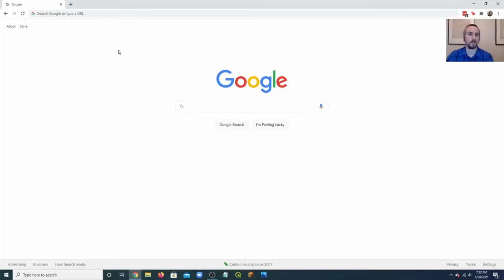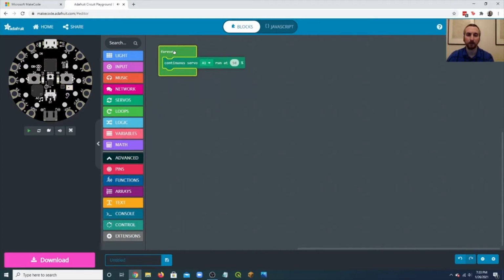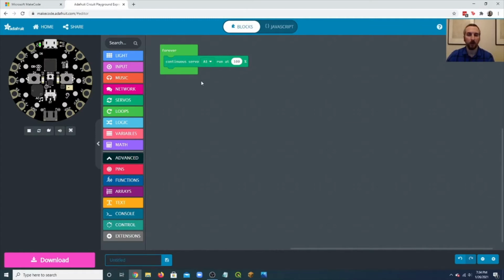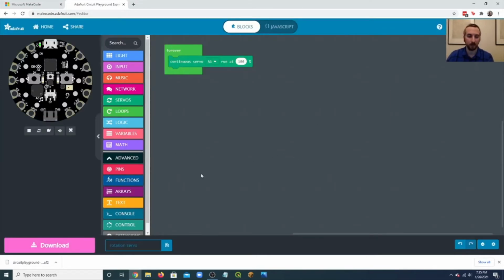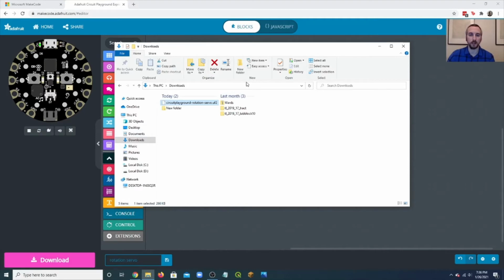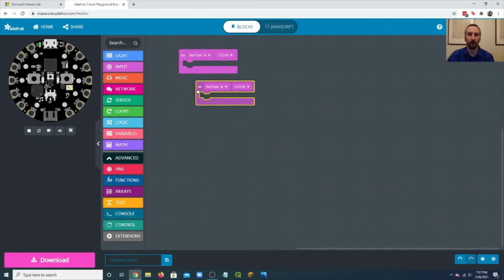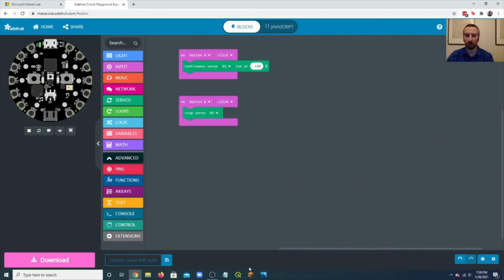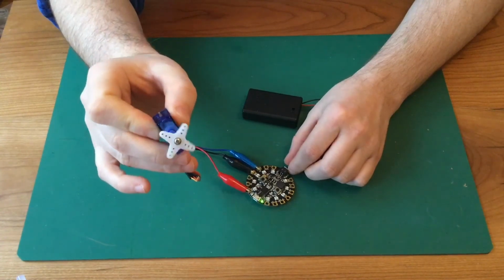Marble Adventure: Program a Rotational Servo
Check out this tutorial on how to code a continuous rotation servo.